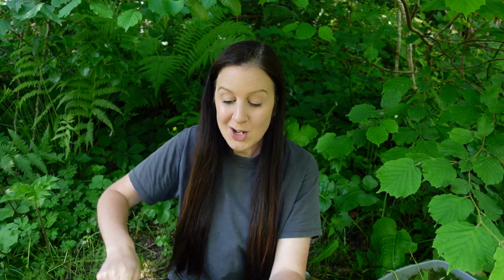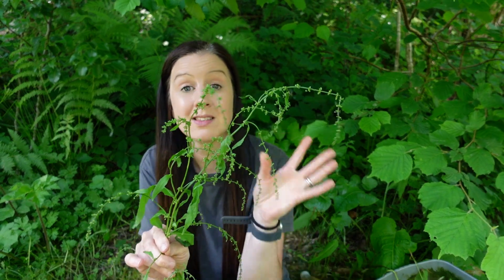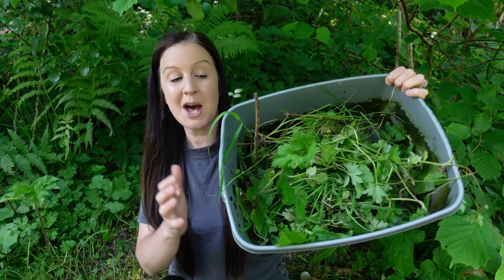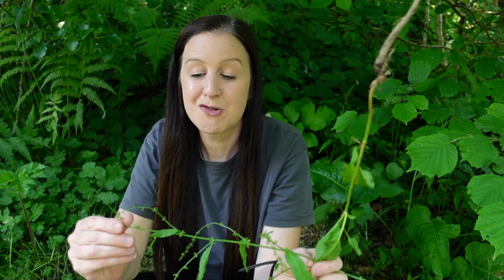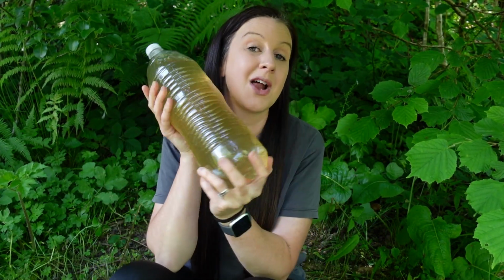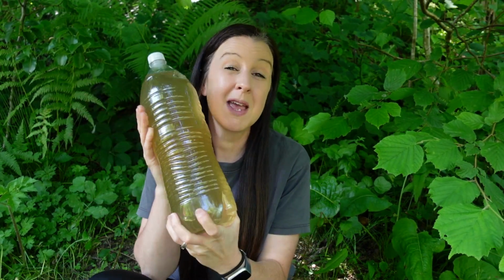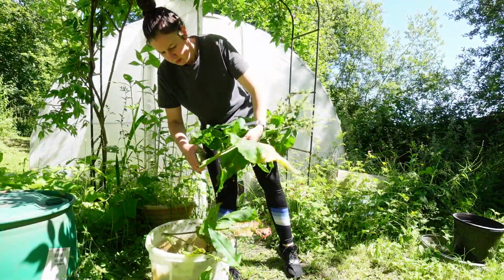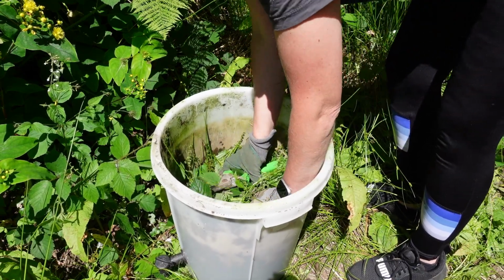How To Make Fertiliser (Fertilizer) From Garden Weeds | How To Make Plant Food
How To Make Fertiliser (Fertilizer) From Garden Weeds | How To Make Plant Frood